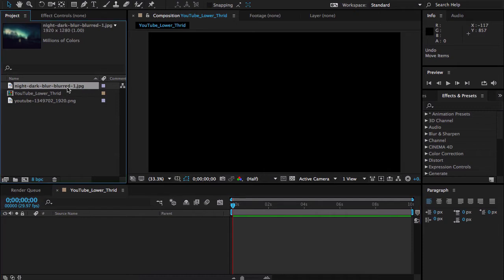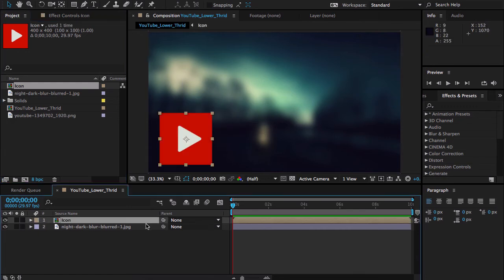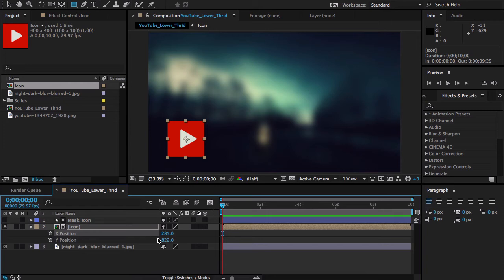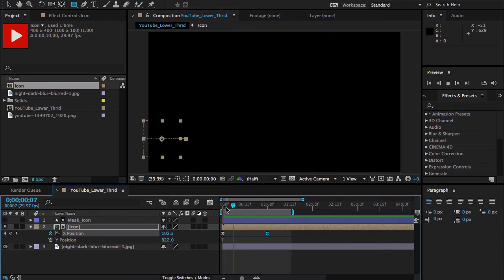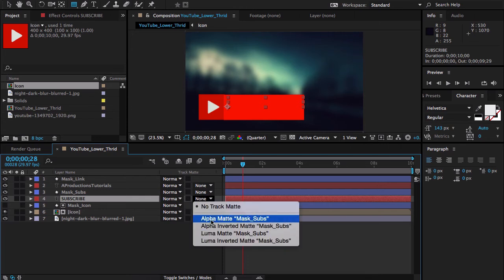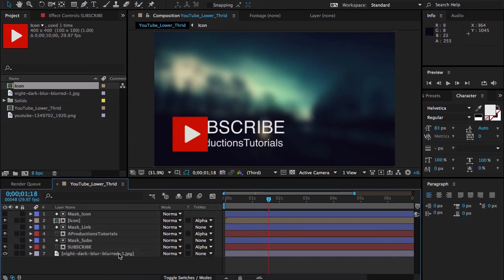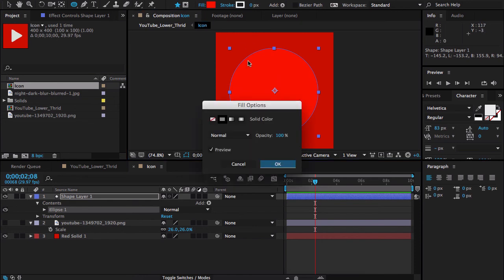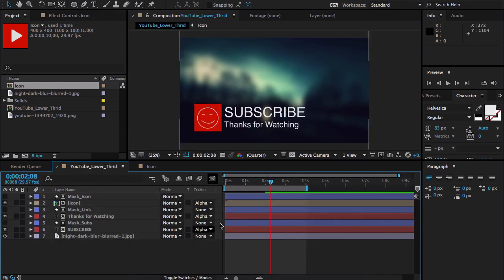How to Make Lower Third in After Effects Tutorial